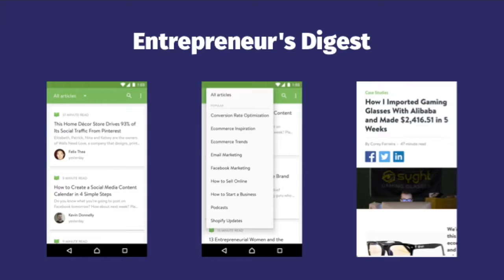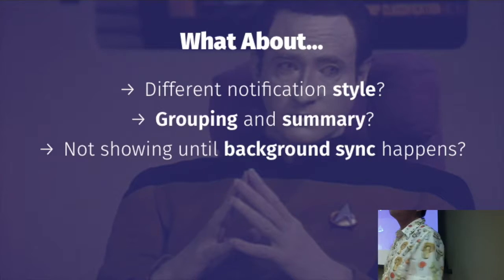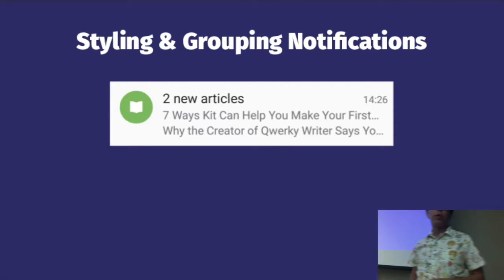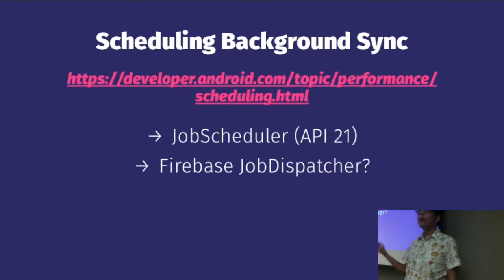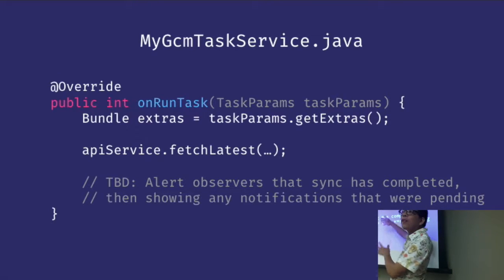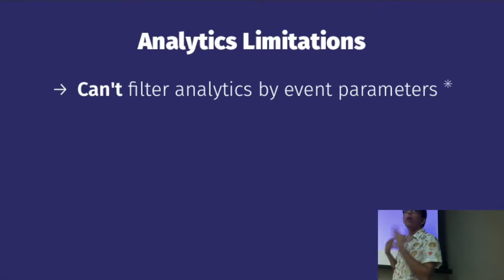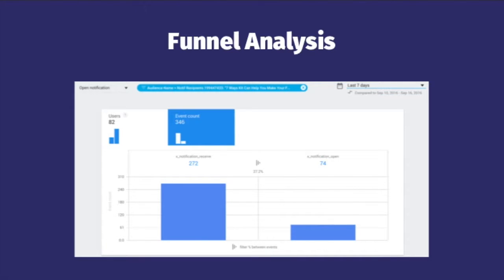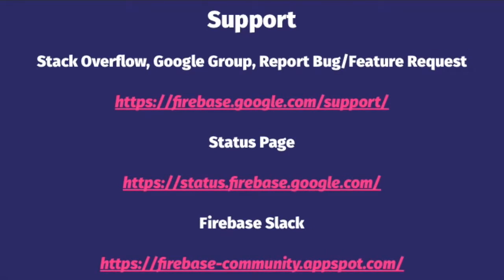Eric Fung - Set Course for Notifications… Engage!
With only a minimum of coding, Firebase provides your Android app with simple push notifications and collects analytics to measure user engagement. However, if you need to customize the notifications or their behavior, you need to implement everything yourself. For a recent Android news app I developed, I wanted to use push messaging to inform users when new articles were published. This talk will describe how I used three Firebase tools (Notifications, Cloud Messaging, and Analytics) to implement custom notifications and analytics to track their performance.